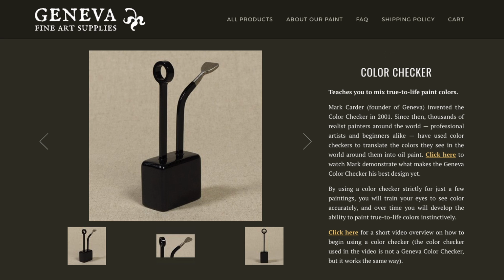Ultimate Optical Illusion Artist Face - and how to overcome it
In this video I talk about the ultimate optical illusions that artists have to deal with, and how to overcome it.

If you are interested in the paint that I use